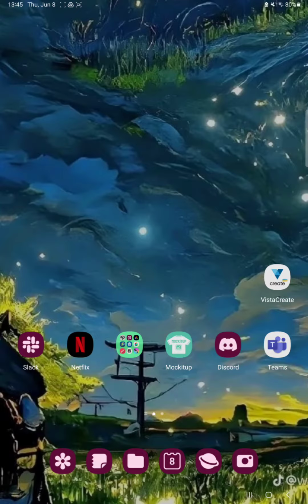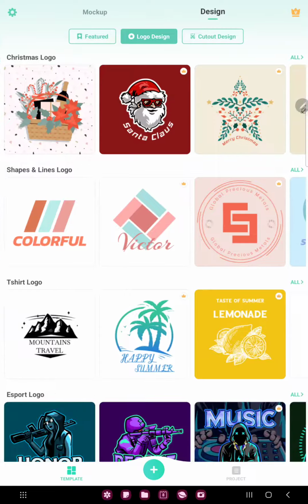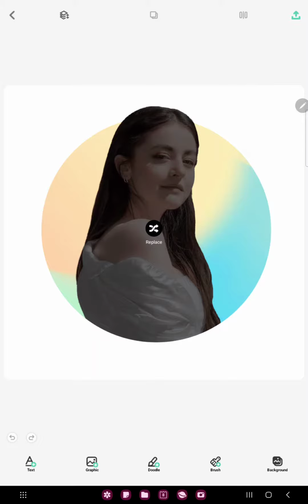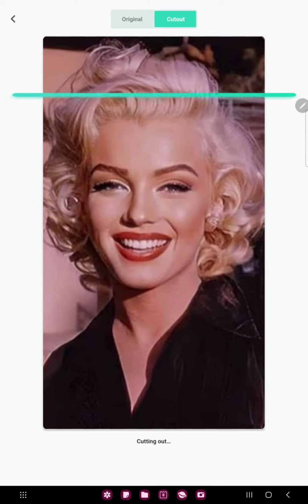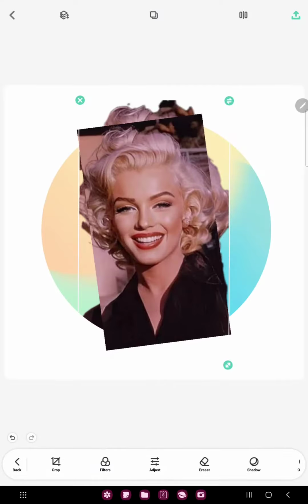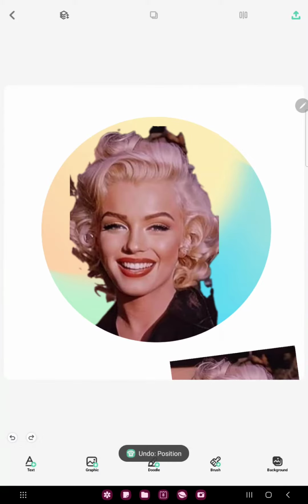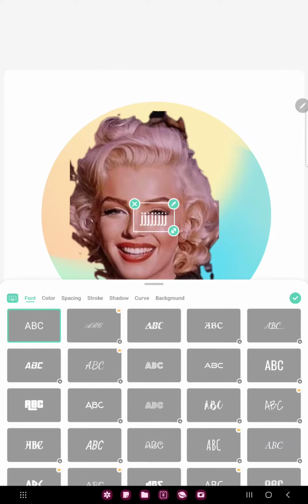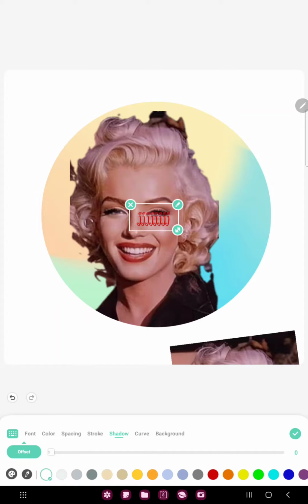How to create a social media profile cutout on Mockitup?